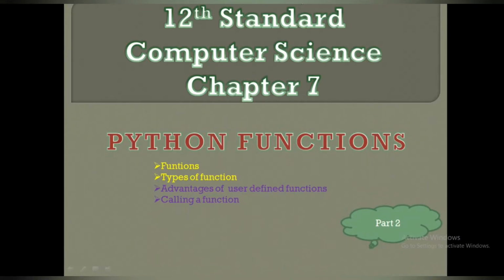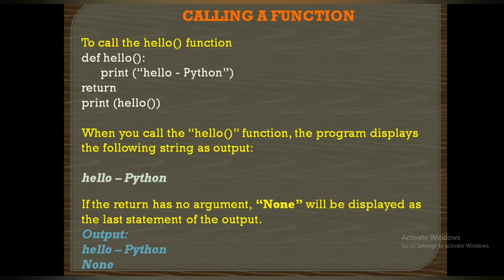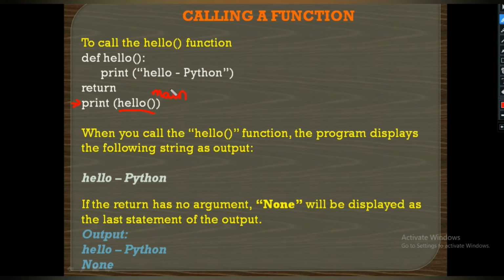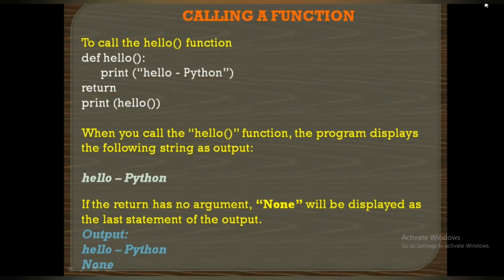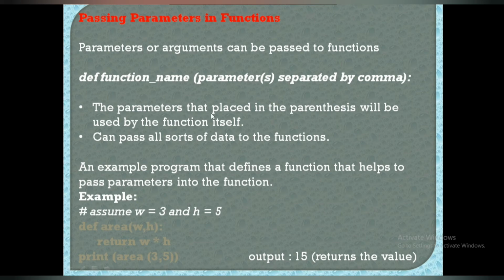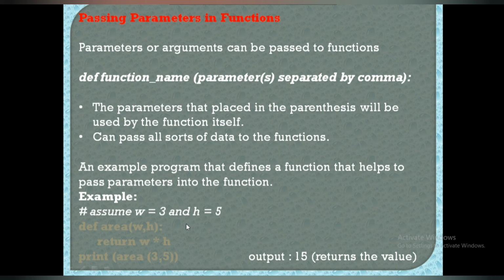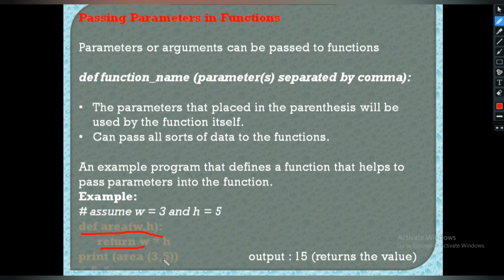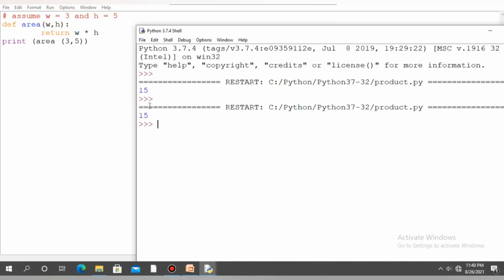XII standard || computer science || chapter 7 || python Functions || part 2